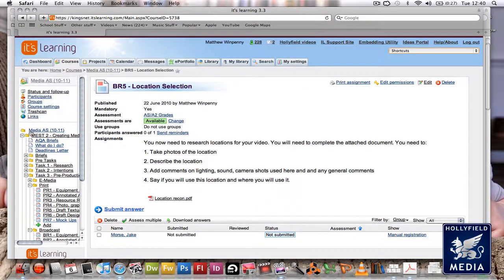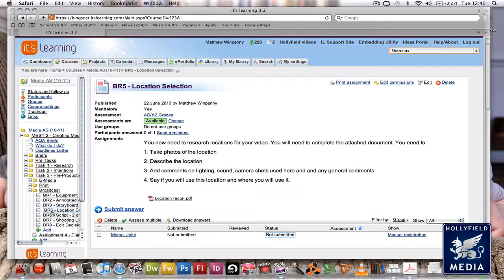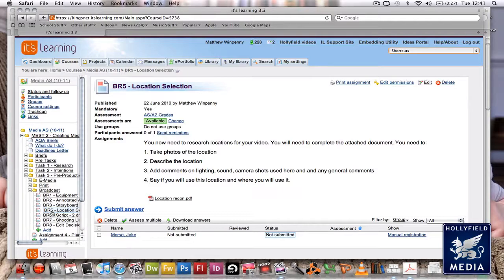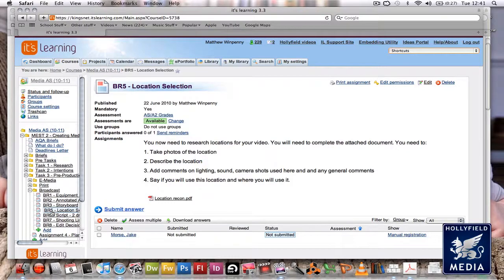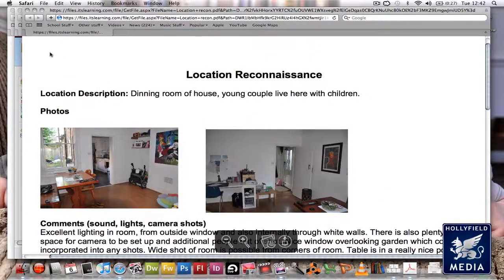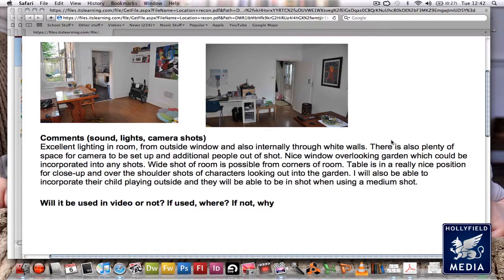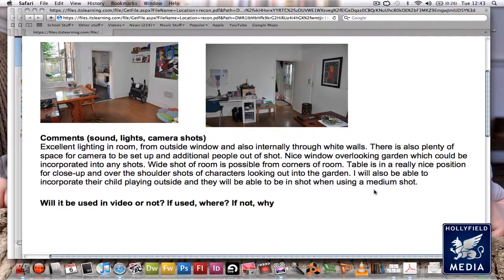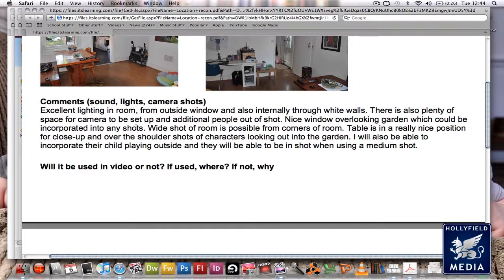6.How to create your location document (MEST 2)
Hollyfield School AS Media Studies MEST 2 Coursework Guide